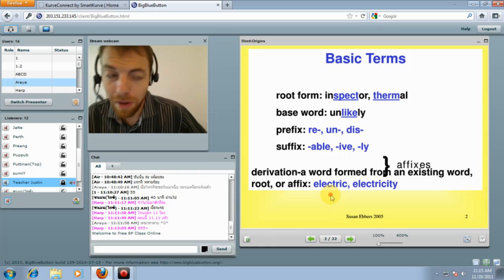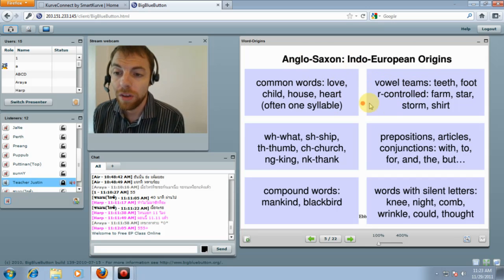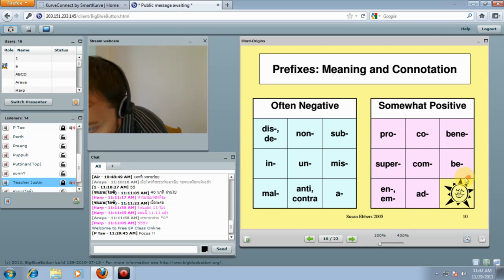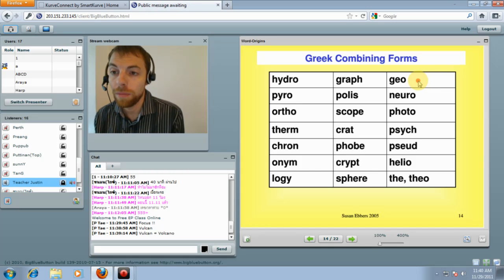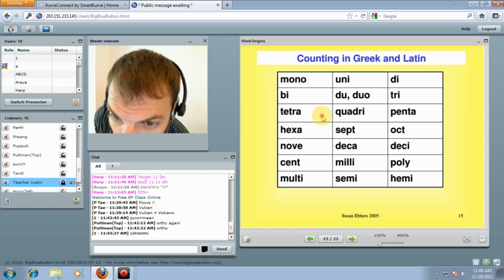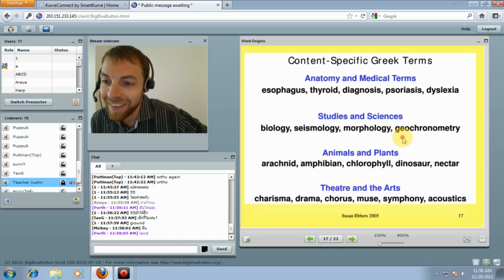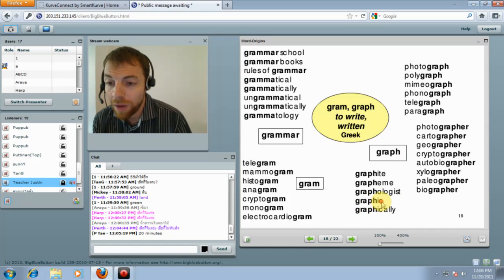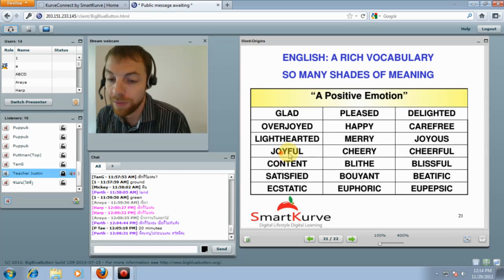Origin of Words M2 Literature 20111129 111431 2128